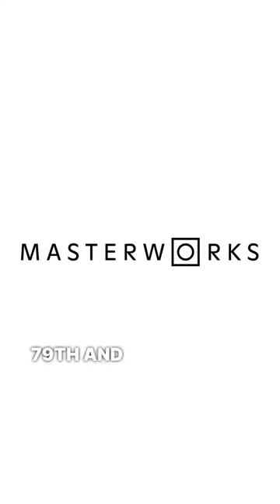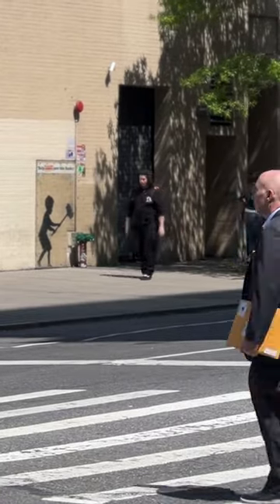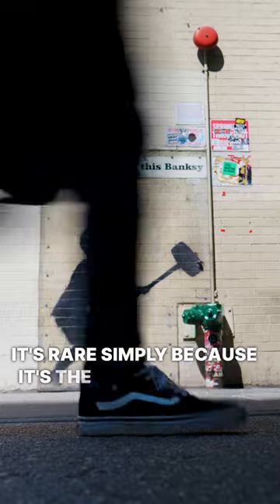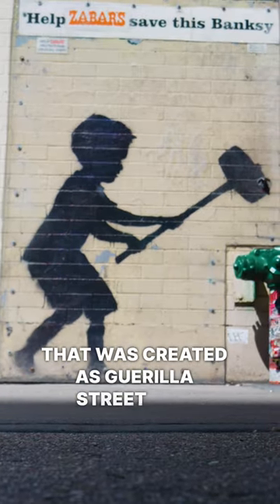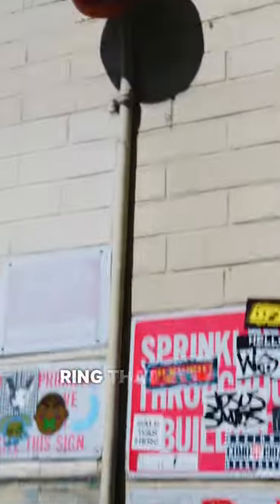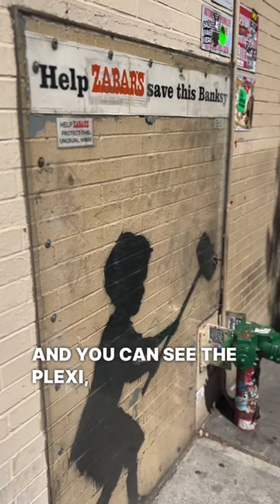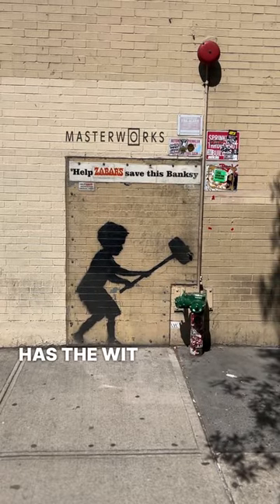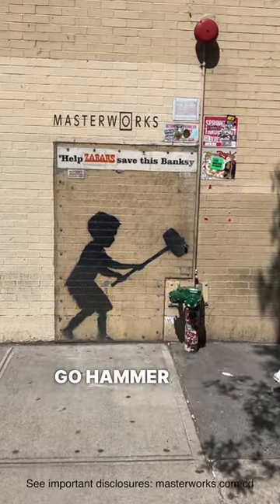Walking the streets of NYC, you never know what you'll find. Hello, Banksy!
At Masterworks, our mission is to democratize the art market, making it possible for anyone to invest in multimillion-dollar masterpieces.

No offer to buy the securities for a pre-qualified offering can be accepted and no part of the purchase price can be received by the issuer or anyone else until the offering statement filed by the Masterworks issuer with the SEC has been qualified by the SEC. Any such offer may be withdrawn or revoked, without obligation or commitment of any kind, at any time before notice of acceptance is given after the date of qualification. An indication of interest involves no obligation or commitment of any kind by either party. For important information, including copies of offering circulars, see IMPORTANT DISCLOSURES